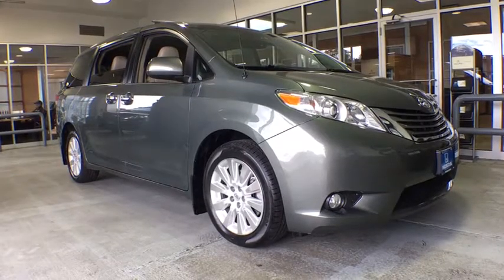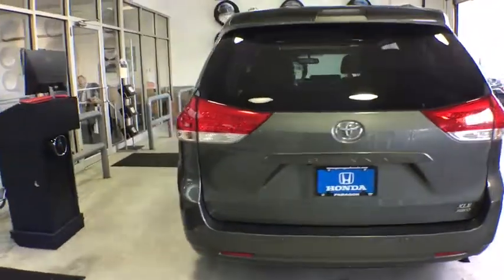2014 Toyota Sienna Woodside, Queens, Manhattan, Whitestone, Brooklyn, NY 172735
2014 Toyota Sienna

Paragon Honda
57-02 Northern Blvd

Vehicle Location: 55-02 Northern Blvd, Woodside NY 11377.**No Games, No Gimmicks, The price you see is the price you pay** Paragon Honda is excited to offer this superb-looking 2014 Toyota Sienna finished in Cypress Pearl.MUST TAKE SAME DAY DELIVERY ON ALL ADVERTISED ITEMS. brbrThis handsome 2014 Toyota Sienna is the van that you have been hunting for. This Sienna is nicely equipped with features such as *AWD*, *BACKUP CAM*, *BLUETOOTH*, *HEATED SEATS*, *LEATHER*, *SUNROOF*, *USB*, *XM RADIO*, and Paragon Honda is honored to offer this good-looking 2014 Toyota Sienna in Cypress Pearl.. This fantastic Toyota is one of the most sought after used vehicles on the market because it NEVER lets owners down. brbrTo find the best price, we do the research before you do to provide you with the best value on every vehicle. We are the winners of the prestigious President's Award 2 years in a row, due to our customer oriented sales process. Must present a print out of this ad to receive discounted price. Vehicle location noted is at time of writing this descriptionbrCertified vehicles:  2012+ Honda models with 80k miles or less. brThe displayed Pre-Owned Vehicles are in limited quantities, unique, and often are one of a kind based on the specific vehicle's options, colors and mileage. These Vehicles are offered on a first come first served basis, and subject to prior sales.brIt should be understood that the displayed vehicles are a sampling of what may be available, not every vehicle will be available continuously at all times and for every consumer, and often additional like vehicles will be available and not yet posted. brDue to the high demand for our individually selected vehicle inventory, there may be times that an individual vehicle is no longer available at the time you arrive at the Dealership. This is due to a time delay between posting the vehicle, its actual sale and delivery and removal from the web site. Posting, sale and delivery of all pre-owned vehicles is an evolving process. Sometimes displaying vehicles may still not be available for a variety of reasons, such as subject to prior sales, removal and transport elsewhere, awaiting title and ownership confirmation. brTo better insure the specific vehicle's availability, you should contact the Dealership to confirm its present availability.
AM/FM radio: SiriusXM,CD player,MP3 decoder,Radio data system,Air Conditioning,Automatic temperature control,Front dual zone A/C,Rear air conditioning,Rear window defroster,Power driver seat,Power steering,Power windows,Remote keyless entry,Steering wheel mounted audio controls,Speed-sensing steering,Traction control,4-Wheel Disc Brakes,ABS brakes,Anti-whiplash front head restraints,Dual front impact airbags,Dual front side impact airbags,Front anti-roll bar,Front wheel independent suspension,Knee airbag,Low tire pressure warning,Occupant sensing airbag,Overhead airbag,Rear anti-roll bar,Brake assist,Electronic Stability Control,Delay-off headlights,Panic alarm,Speed control,Bumpers: body-color,Door auto-latch,Heated door mirrors,Power door mirrors,Roof rack: rails only,Spoiler,Auto-dimming Rear-View mirror,Compass,Driver door bin,Driver vanity mirror,Front reading lights,Garage door transmitter: HomeLink,Illuminated entry,Outside temperature display,Overhead console,Passenger seat mounted armrest,Passenger vanity mirror,Rear reading lights,Sun blinds,Tachometer,Telescoping steering wheel,Tilt steering wheel,Trip computer,3rd row seats: split-bench,Driver's Seat Mounted Armrest,Front Bucket Seats,Reclining 3rd row seat,Split folding rear seat,Passenger door bin,18 x 7 Alloy Wheels,Rear window wiper,Variably intermittent wipers,Axle Ratio: 4.154,*BACKUP CAM*,*XM RADIO*,*SUNROOF*,*HEATED SEATS*,*USB*,*LEATHER*,*AWD*,*BLUETOOTH*